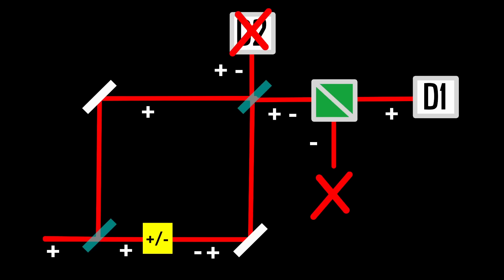Quantum Mystery Resolved: The Cheshire Cat Experiment | Science News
The quantum Cheshire Cat is a famous experiment that’s attracted a lot of attention in the past decade. In this experiment, a particle is supposedly separated from one of its properties, for example its spin or polarization. It’s called the Cheshire cat because that particle is kind of like the cat and its disembodied property is kind of like the grin of the cat.

But maybe I should better say there was this famous experiment, because it was just debunked in a new paper. Let’s have a look.